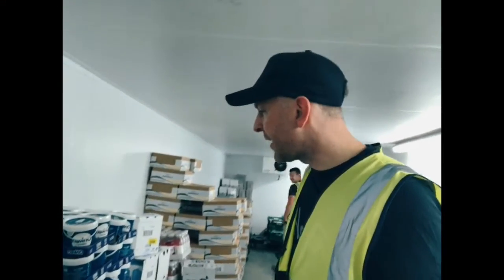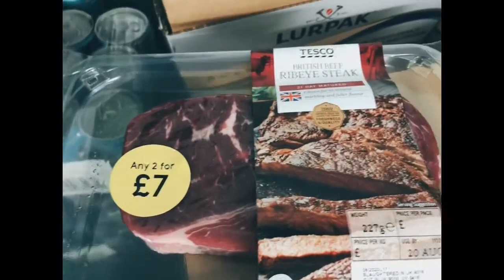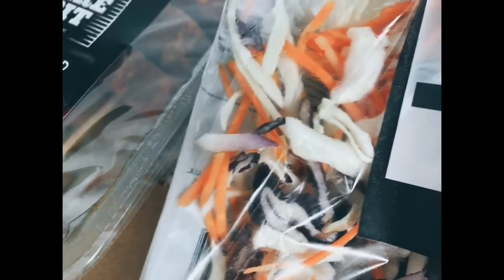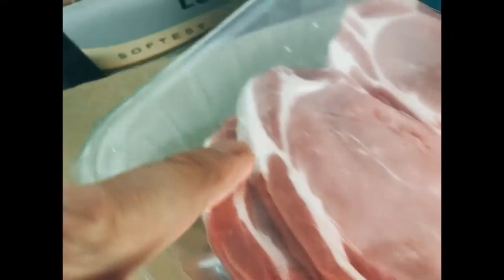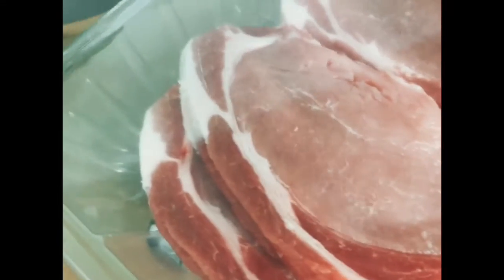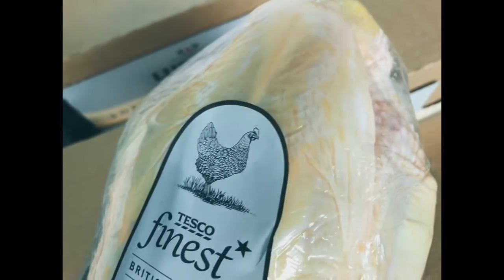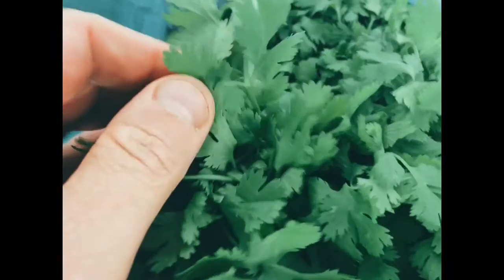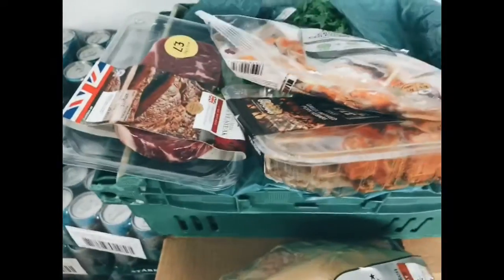In the fridge #5 Chicken, Beef & Pork Ideas.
Some amazing surplus food heading out to our wonderful communities.